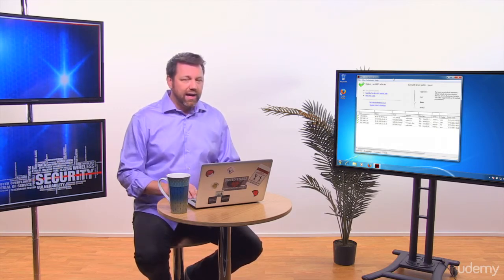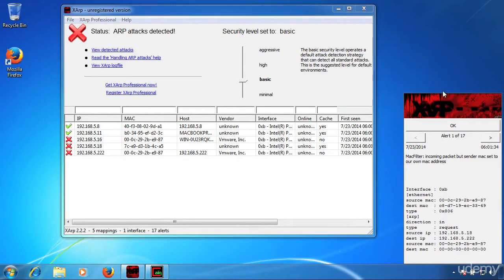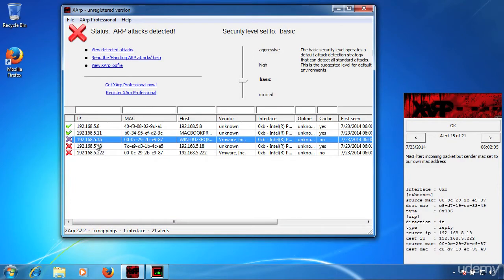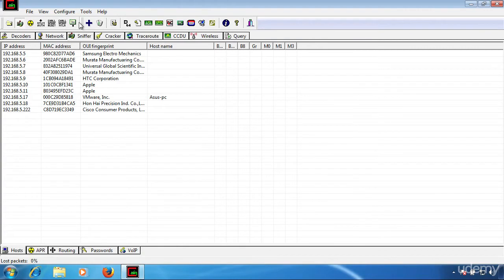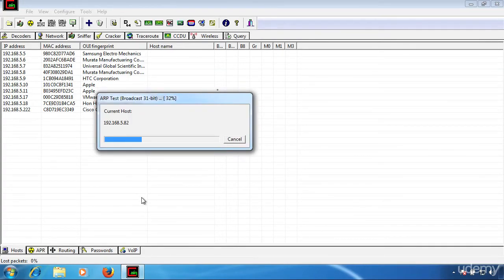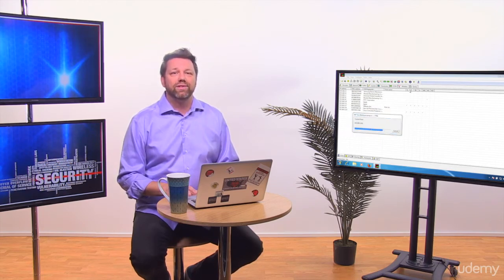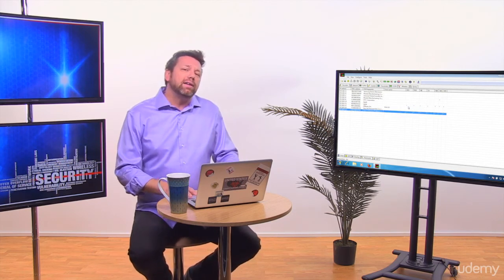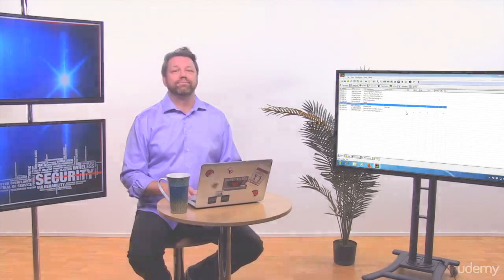XARP Demo in Sniffing - Advanced ARP spoofing detection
these tutorials are just for education purpose not have any individual benefits